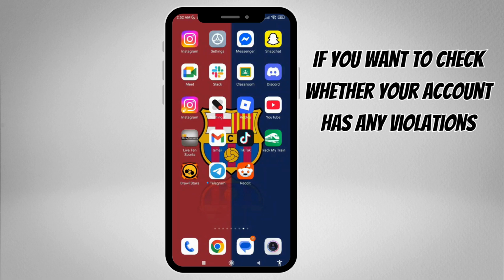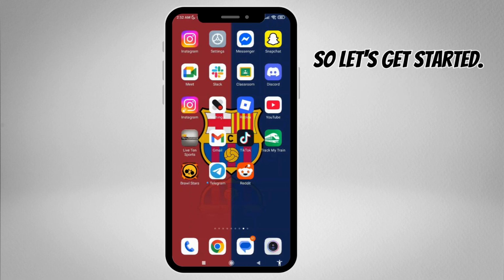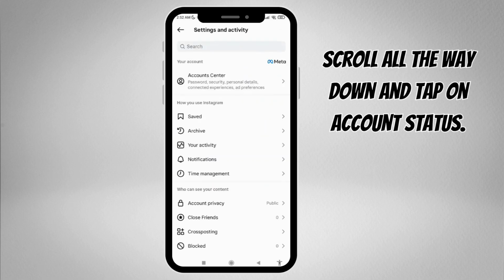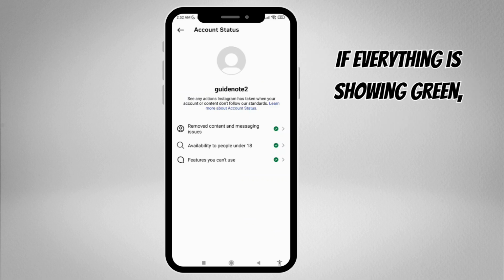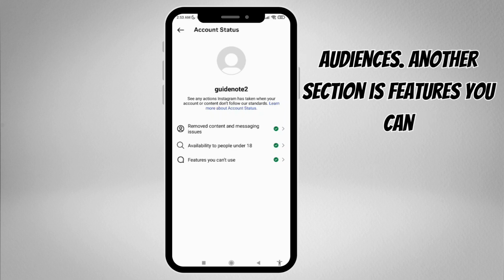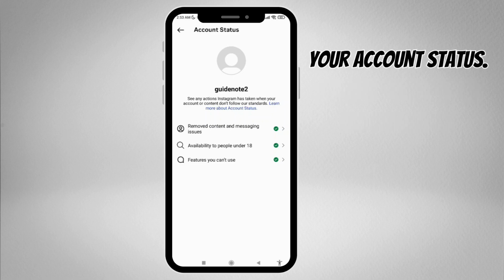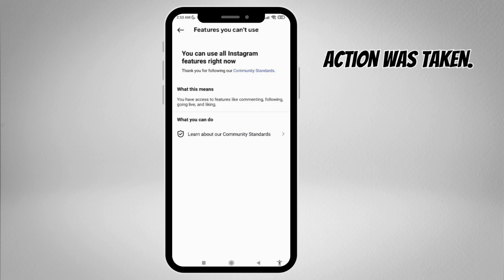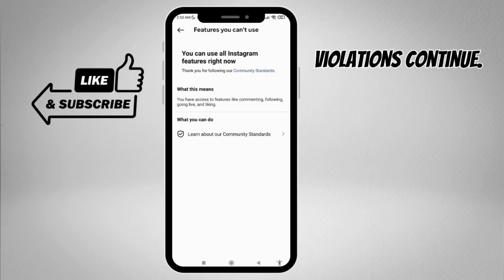How To Check Instagram Violations | See Instagram Account Violations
📱⚠️ In this guide, I’ll show you how to check Instagram account violations and see if your account has any warnings or restrictions. If your features are limited or you think your account is flagged, this step by step tutorial will help you find out quickly.

🎯 What You’ll Learn:
✅ How to check Instagram account violations and status.
✅ How to see warnings, strikes, or restricted features.
✅ Why Instagram disables features without warning.
✅ Tips to avoid violations and keep your account safe.

Watch till the end to understand your account status and avoid future issues.